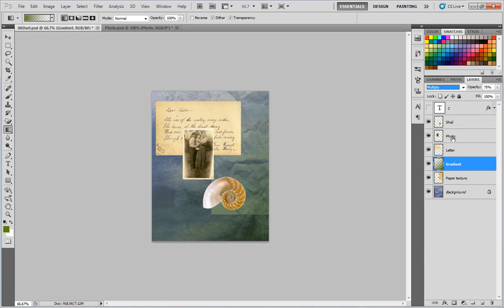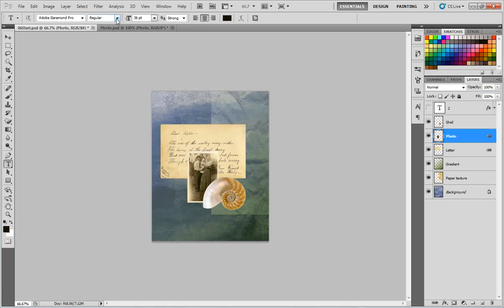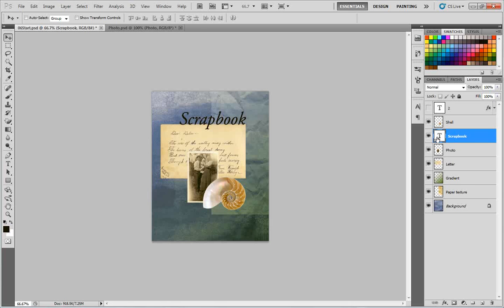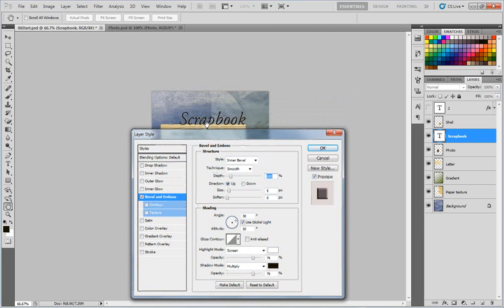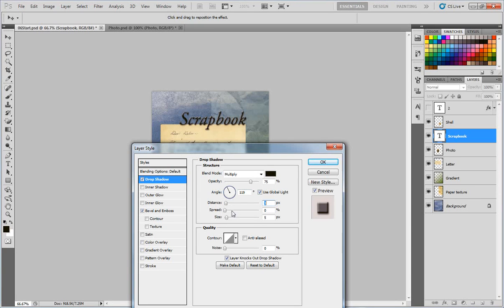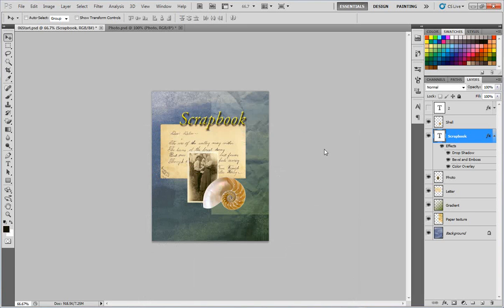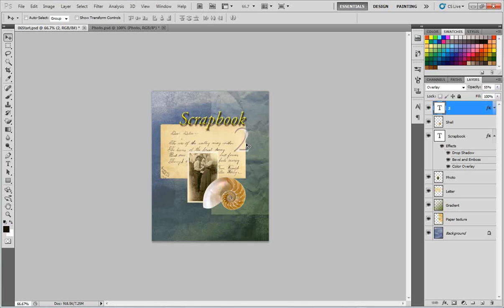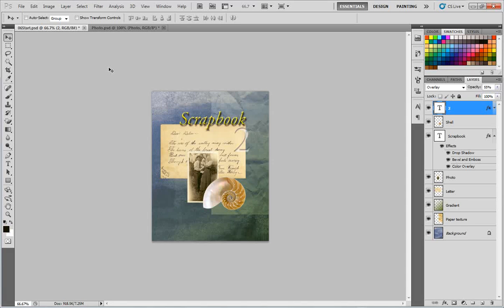Photoshop CS 5 Layers Part 4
This is the fourth and last clip of the series on layers.